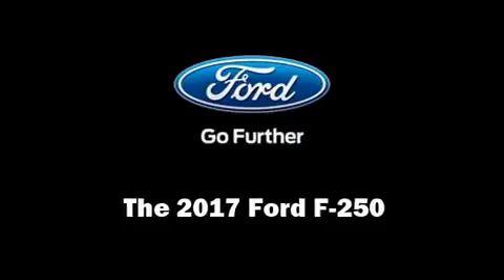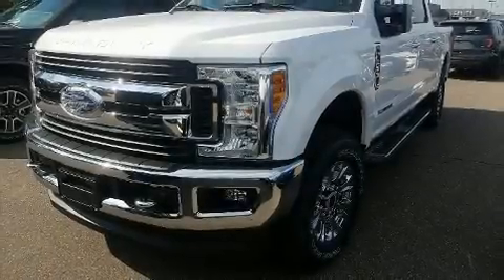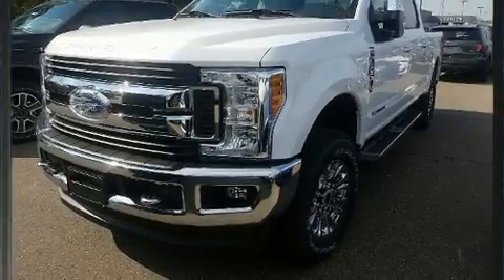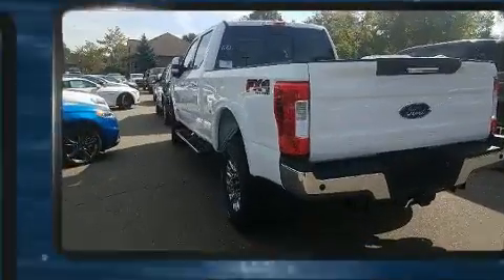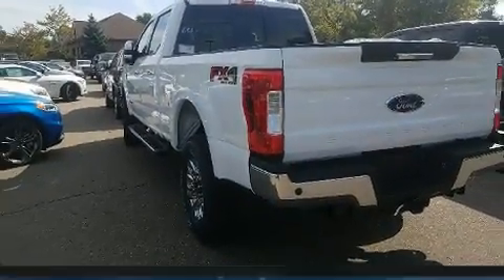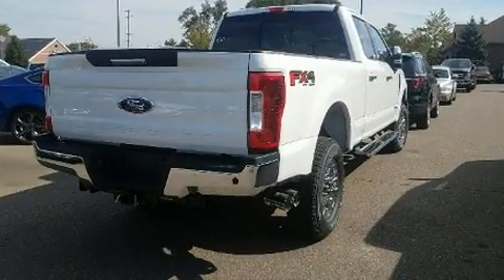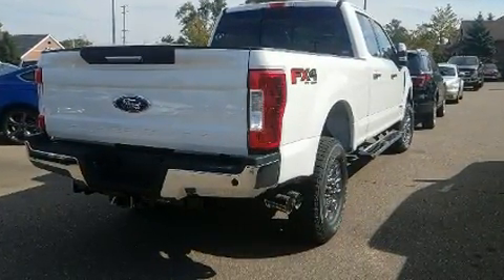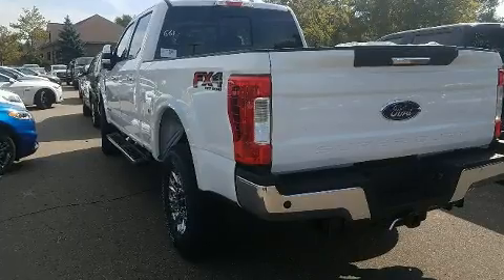2017 Ford Superduty F-250 XLT in Fenton, MI 48430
Lasco Ford
2525 Owen Road

Climb inside the 2017 Ford F-250. Smooth gearshifts are achieved thanks to the powerful 8 cylinder engine, and for added security, dynamic Stability Control supplements the drivetrain. Four wheel drive allows you to go places you've only imagined. All of the following features are included: front and rear reading lights, 1-touch window functionality, a trip computer, a rear step bumper, telescoping steering wheel, a trailer hitch, and cruise control. Premium sound drives 7 speakers, providing you and your passengers a sensational audio experience. Ford ensures the safety and security of its passengers with equipment such as: dual front impact airbags, head curtain airbags, traction control, brake assist, a panic alarm, an emergency communication system, and 4 wheel disc brakes with ABS. Our sales reps are extremely helpful & knowledgeable. We'd be happy to answer any questions that you may have. Please don't hesitate to give us a call.